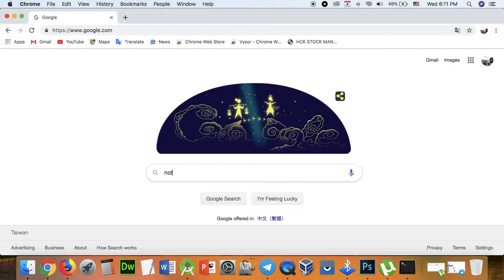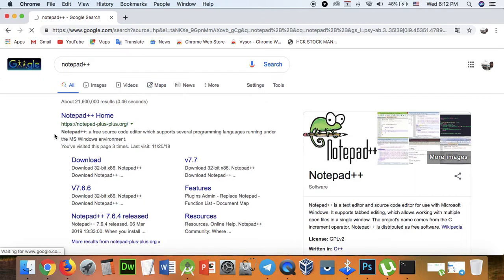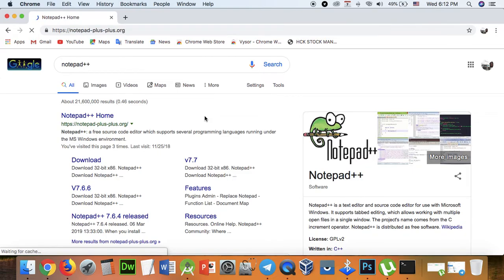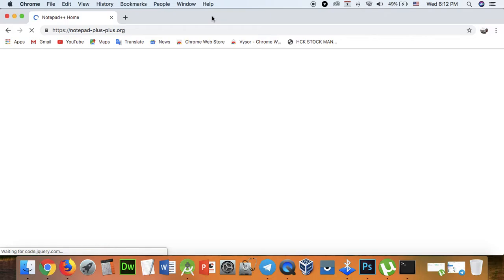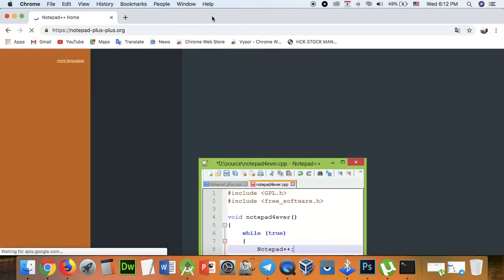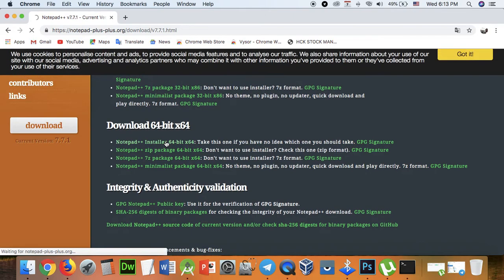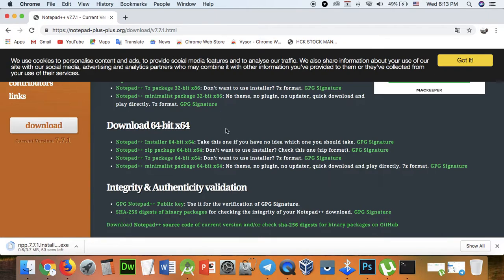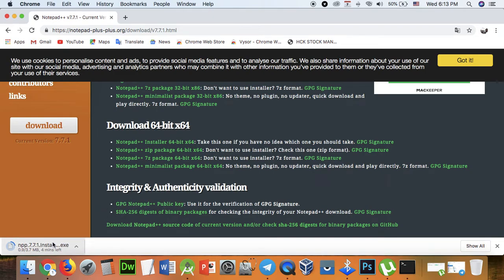Part 102 - dev 02